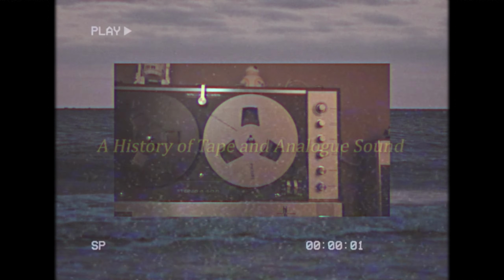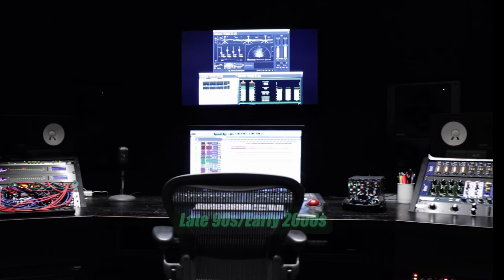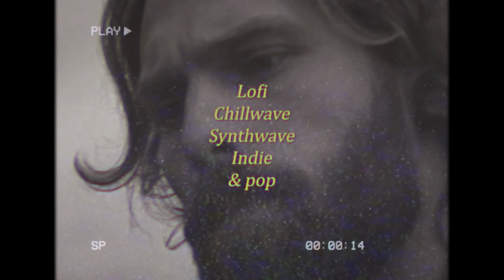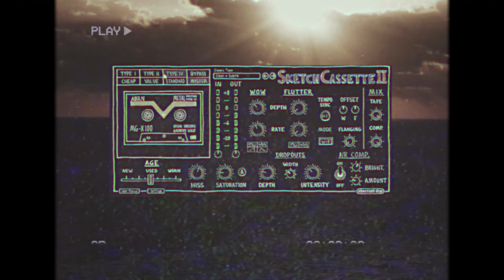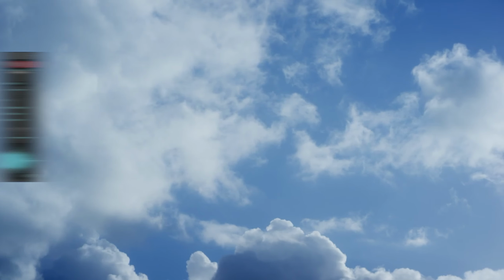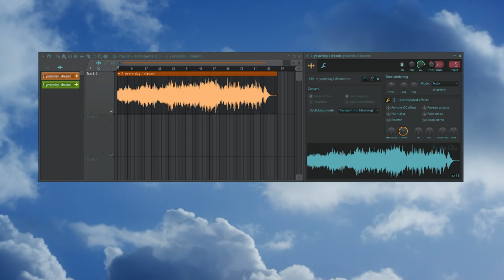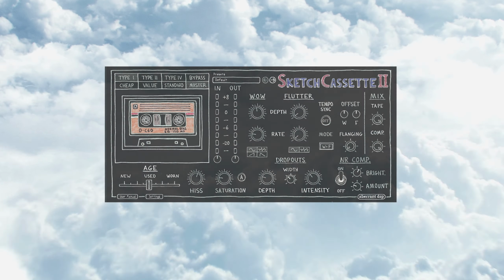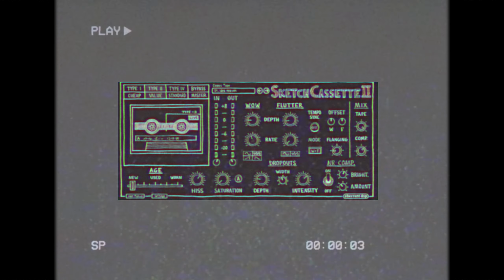Easily Make Tape Sounds With This 1 Epic VST - Sketch Cassette 2 Plugin Tutorial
🎶 Today, we’re diving into one of my favorite ways to add some serious vintage feel to your music—making it sound like it’s straight out of an old 📼 cassette deck. Whether you’re going for a warm, nostalgic 🌅 80s vibe, or you just want your track to have that worn, 🎛️ retro tape feel, I'm going to show you how I use the plugin Sketch Cassette 2 from Aberrant DSP to transform any song into something with that classic analog warmth. 🔥

*Learn more about FL Studio and how to create professional-quality tracks with ease:*

Discover the best FL Studio course on the market - *The Definitive FL Studio Masterclass*, created by FL Studio Official Artist @Owseymusic - Whether you’re a complete beginner or you have already started using FL Studio, this course covers everything you need to master the software, from beat-making to mixing and much much more!

👉 Looking for more in-depth training on advanced production techniques, mixing tips, and industry secrets? Check out the *Melodic Safari* series for deeper dives into the art of sound creation and production

TIMESTAMPS:
0:00 Intro
0:49 A History Of Tape & Analog Sound
3:00 Technique - How To Create Tape Effects
5:06 Tape Parameters Explained
6:24 Examples on Various Instruments
7:31 Creating New Versions Of A Song With Tape
8:14 My New Music Academy